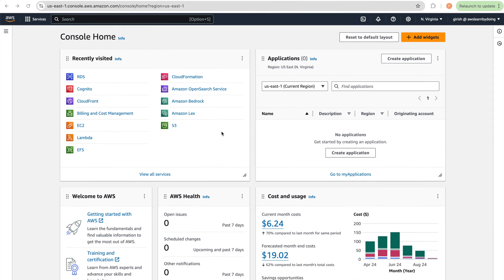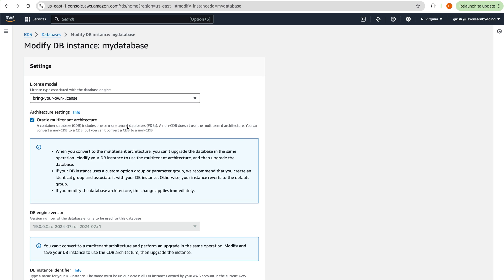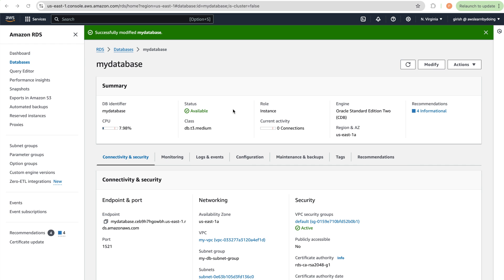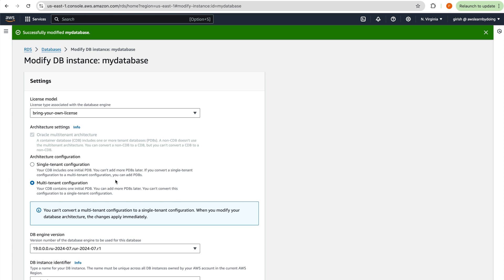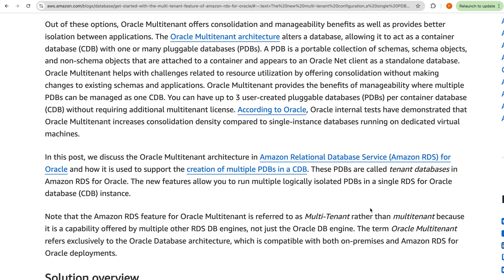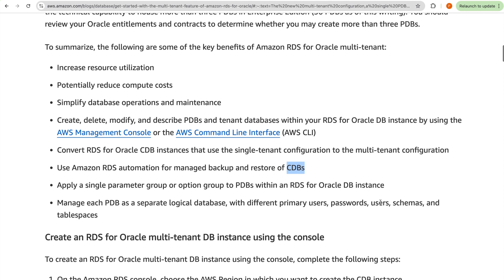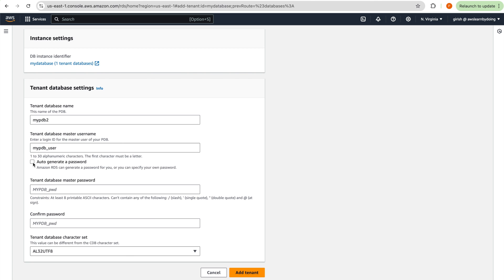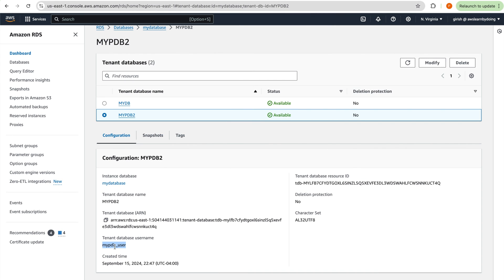Oracle Database Architectures on Amazon RDS: Which One is Right for You?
Oracle Database Architectures on Amazon RDS: Non-CDB, Single-Tenant, and Multi-Tenant Explained! In this video, I break down the different architectures available for Oracle databases on Amazon RDS, including Non-CDB, CDB single-tenant, and multi-tenant setups. You’ll learn how to migrate from a non-CDB architecture to a CDB architecture, and the steps involved in moving to both single-tenant and multi-tenant environments.

We’ll also discuss the key benefits of using multi-tenant architecture in Amazon RDS, from resource efficiency to better consolidation for your Oracle databases. Whether you're managing existing Oracle workloads or planning a new deployment, this video will give you a solid understanding of your options in AWS RDS.

00:00 Introduction
00:32 Non-CDB
02:20 Non-CDB to CDB conversion
04:50 Single-Tenant Architecture
07:06 Multi-Tenant Architecture
08:53 Review AWSome Blog
10:25 Multi-Tenant Benefits
12:21 Review existing Tenant aka PDB
13:37 Add new Tenant aka PDB

AWSome Blog -